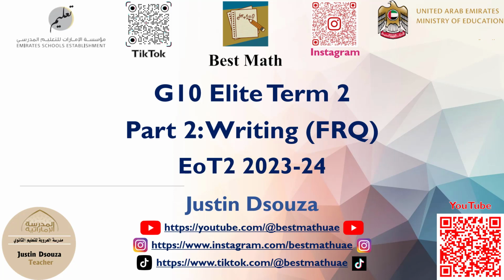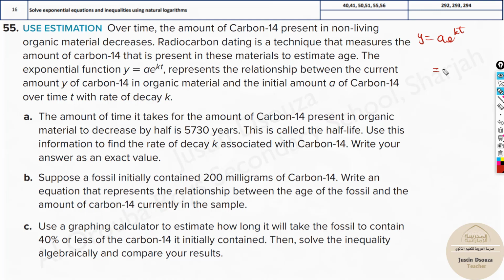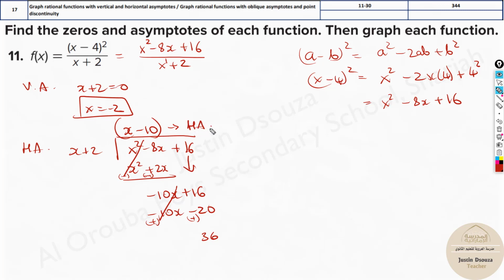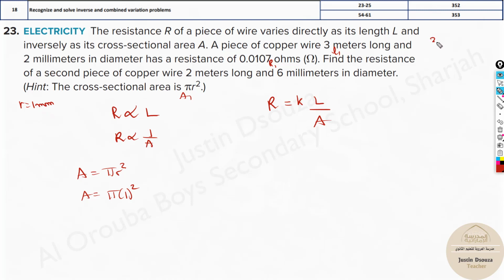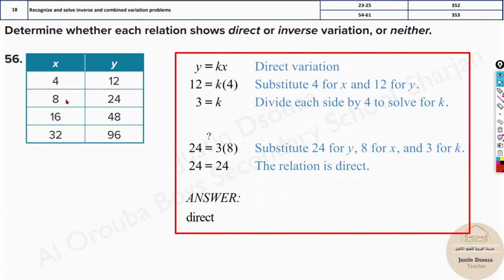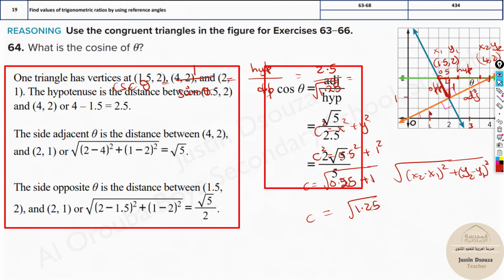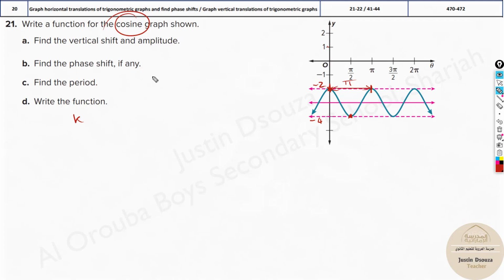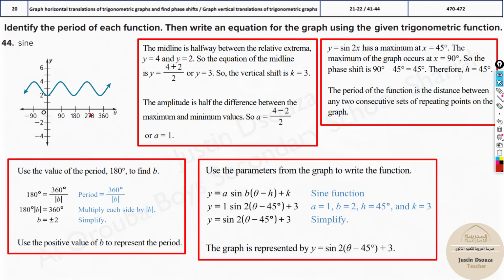10Elite Part 2 Writing | EoT2 | Logs, exponents, rational functions & trigonometry | Q16 - Q20